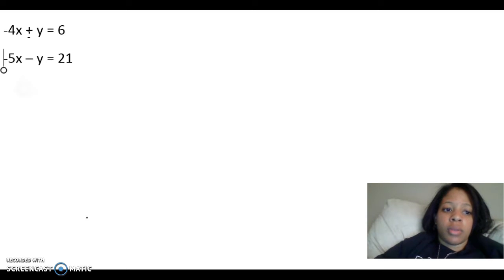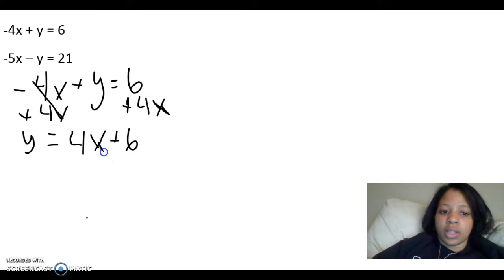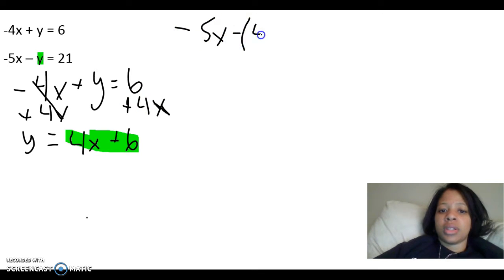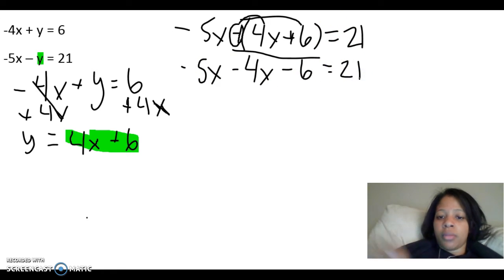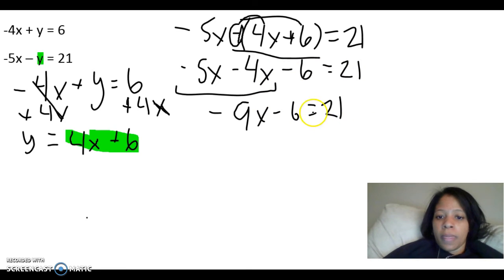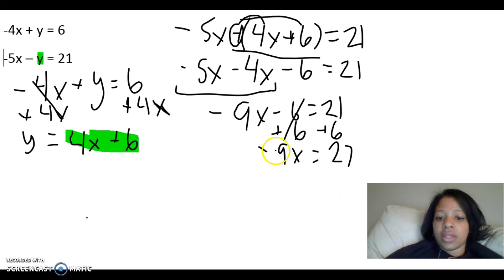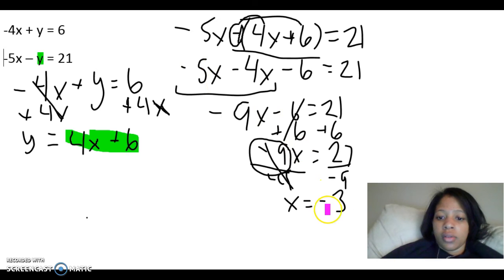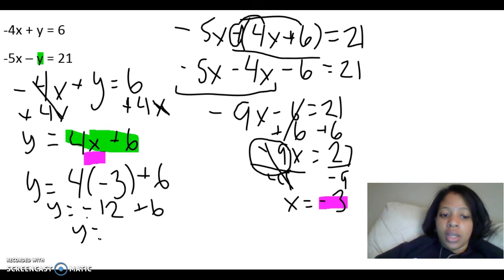Solving Systems using substitution question 7